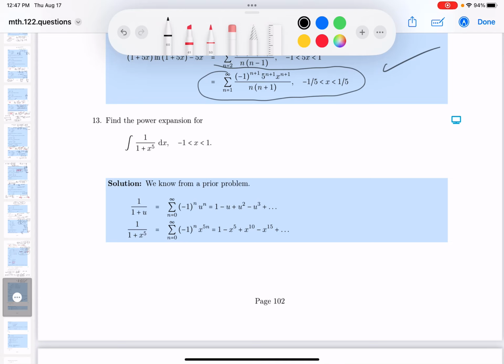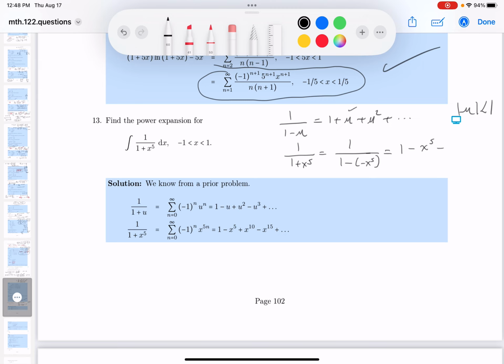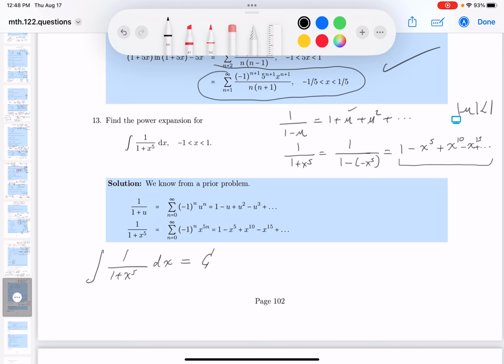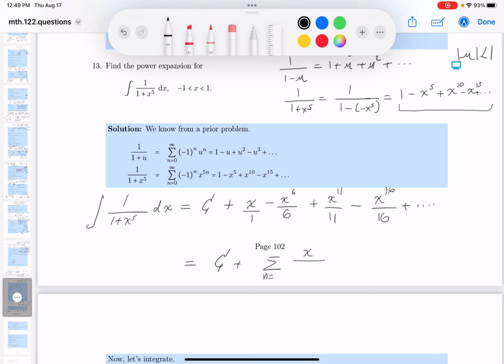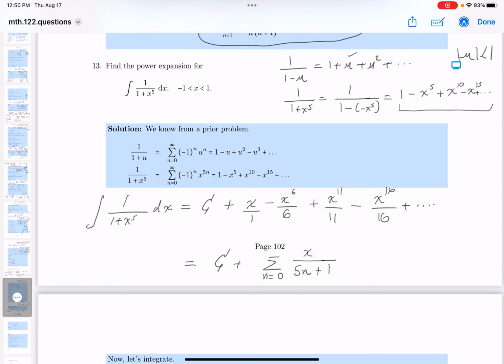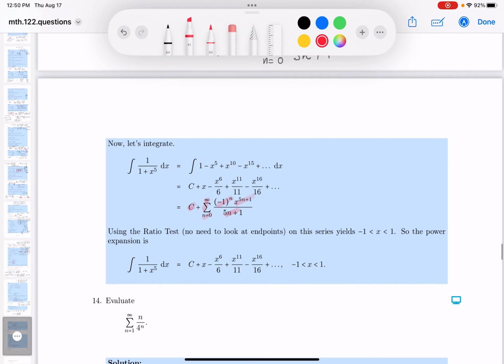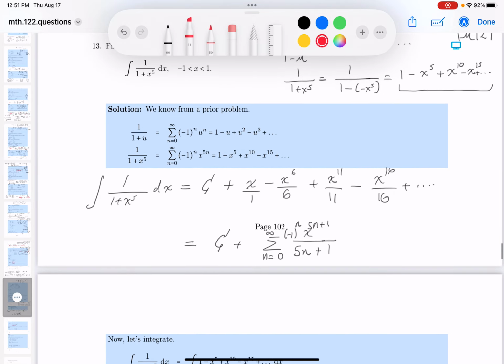mth 122 10 06 13